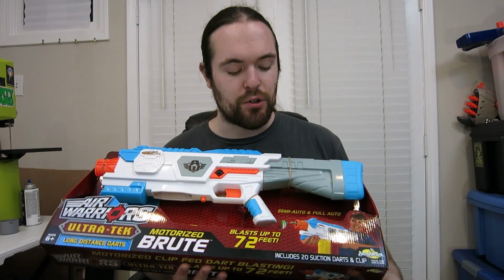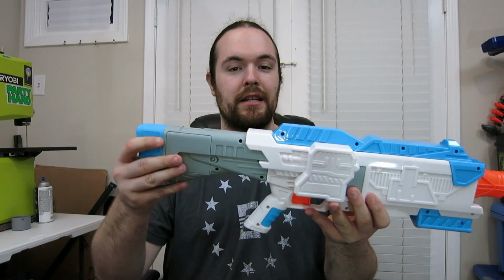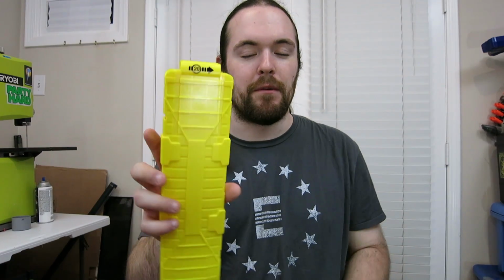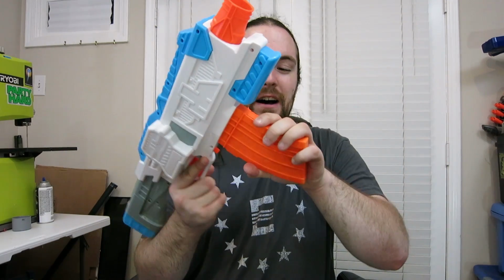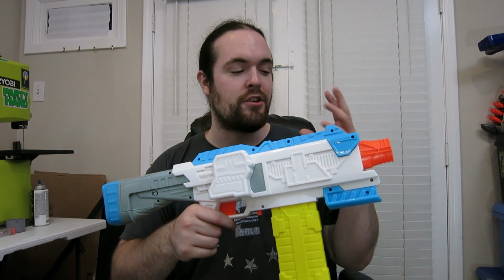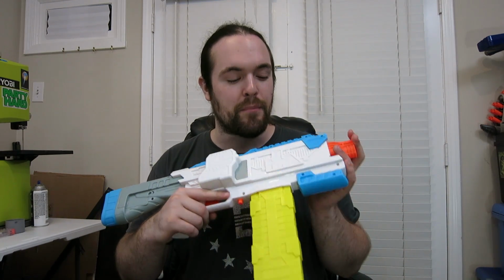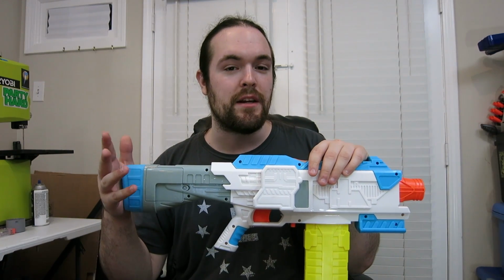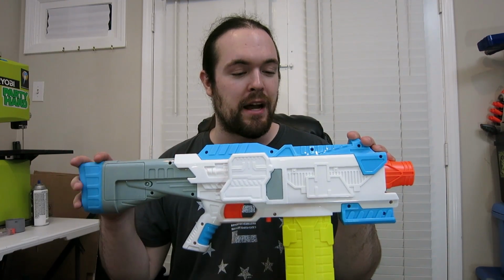Review: Buzzbee Air Warriors Ultra-Tek Brute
Buzzbee is taking aim at the Nerf market with this full auto dart blaster. Think Buzzbee is lame? Think again; this blaster has a trick up its sleeve.

- Shawn Lockard
- Jennifer Liao
- Noah Gross
- Austin Olson